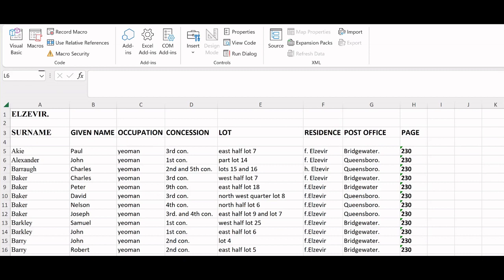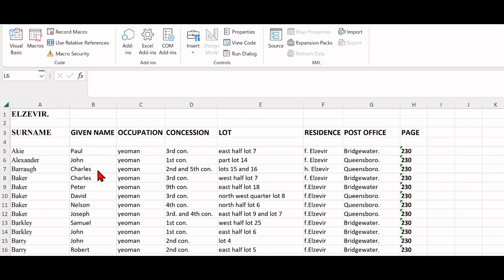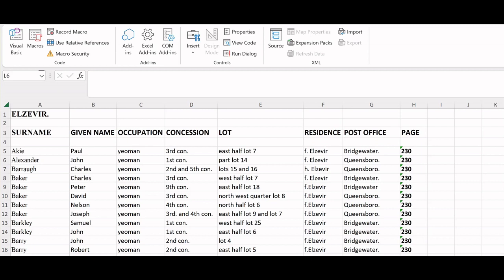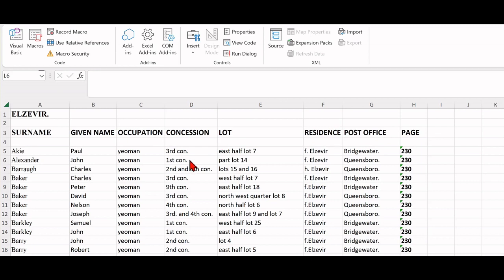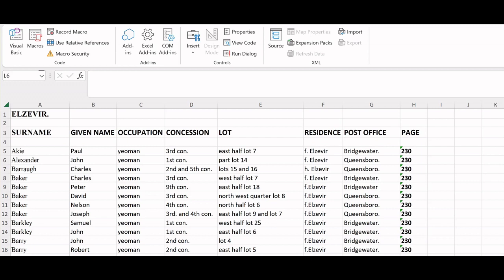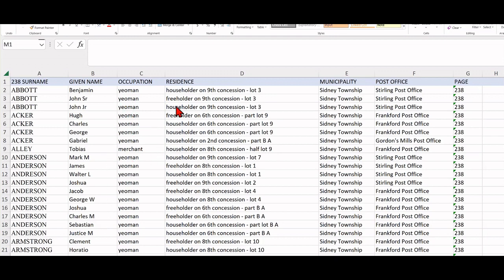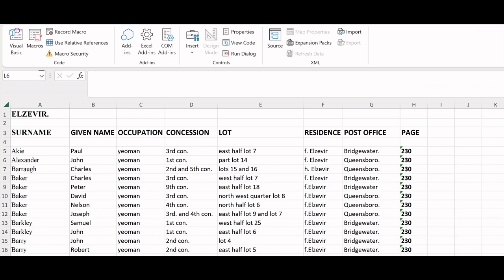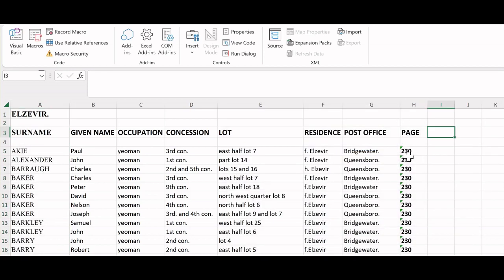Elzevir Jennifer - Phase 1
Setting up columns of data in Phase 1